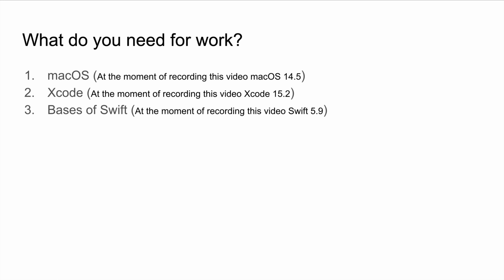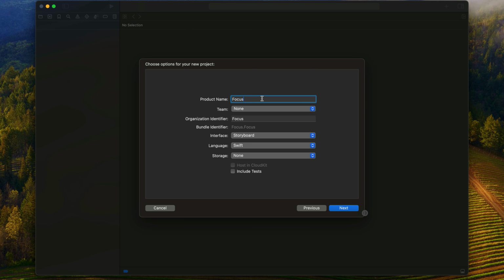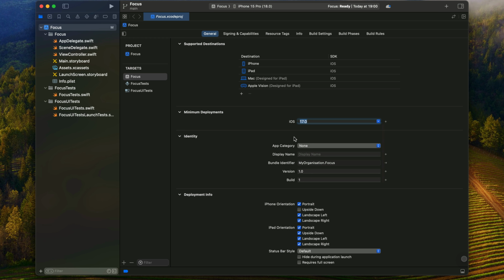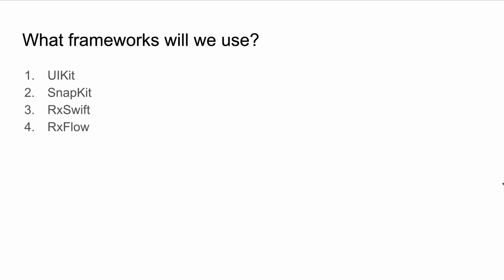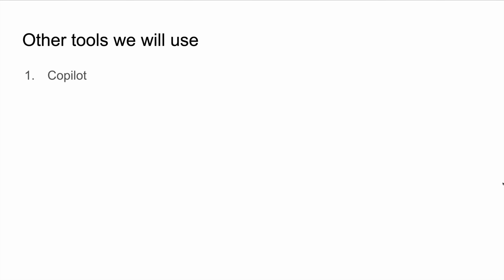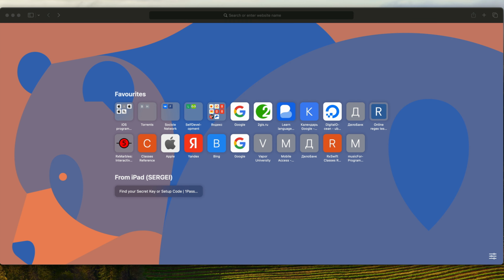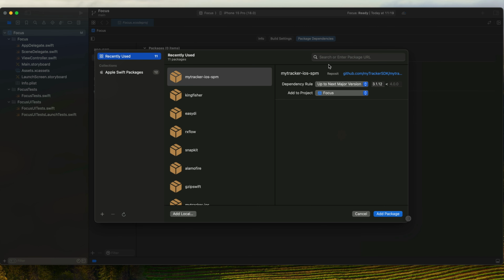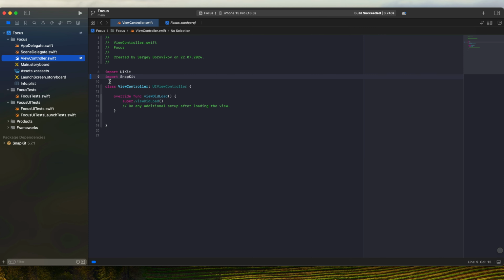iOS/UIKit Project - Part 0 Base of the Project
Hello everyone! In this video we will prepare the base for our project and discuss what kind of application we will make.

00:11 What do you need for work?
01:40 Xcode installation
03:00 Base of the project
05:56 What frameworks will we use?
11:55 SnapKit SPM installation
15:13 Conclusion